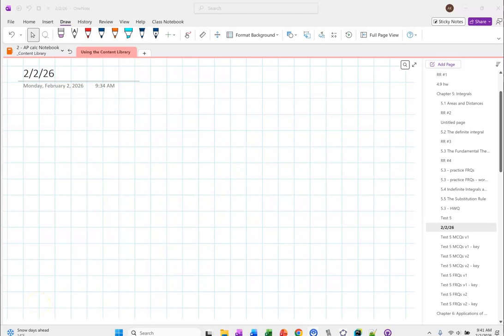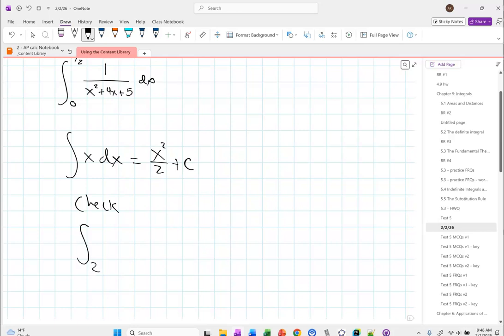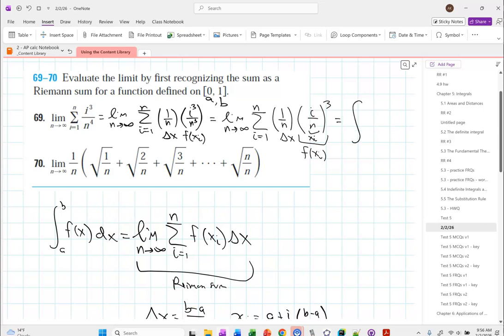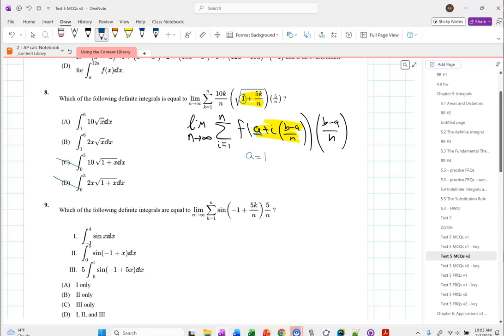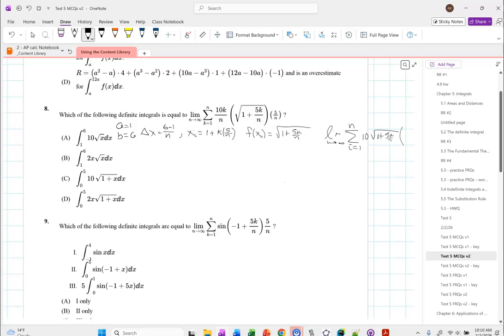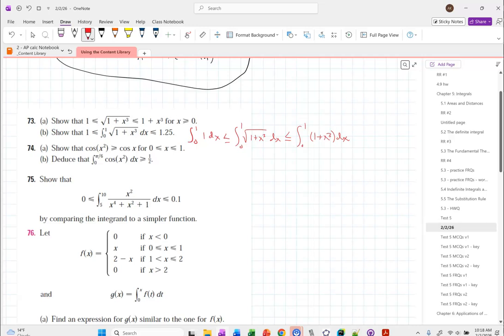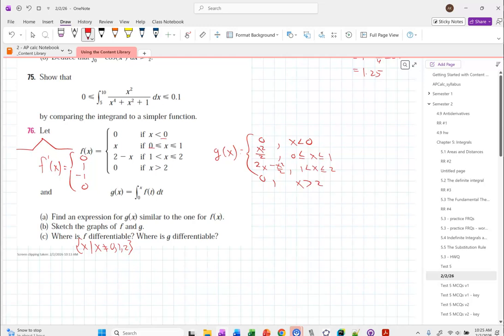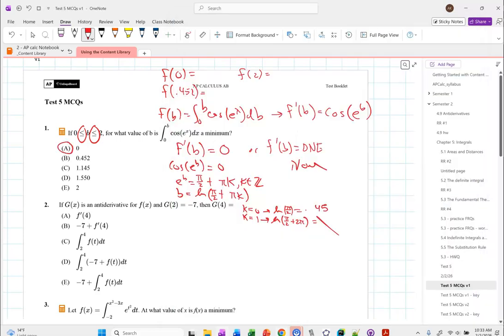2/2/26 ap calc - 2nd hour